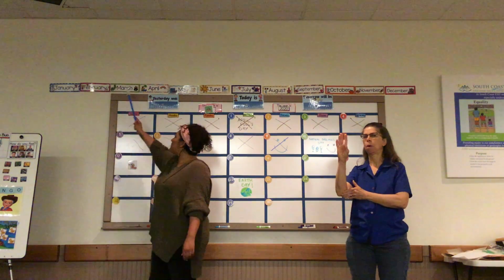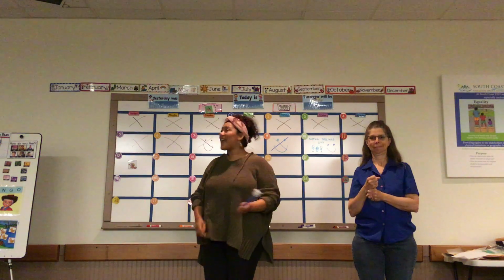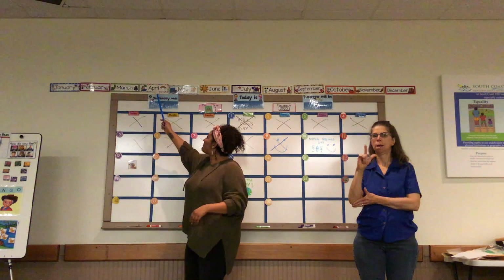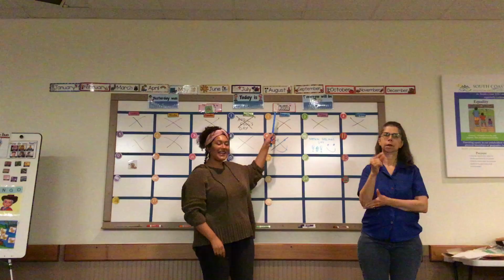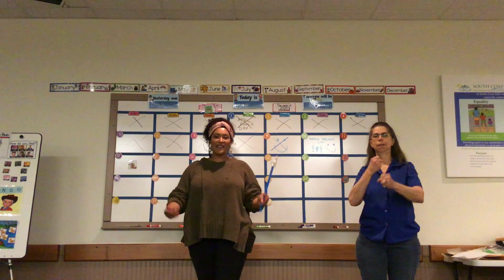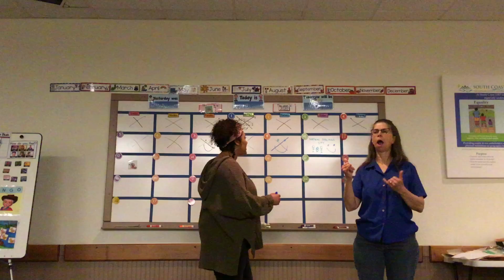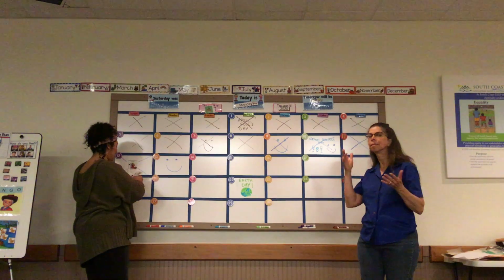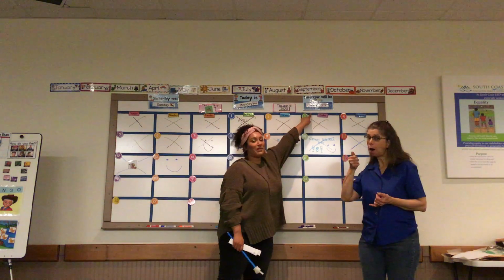JH Calendar April 13,2020 K - 3